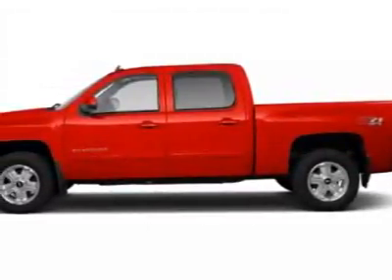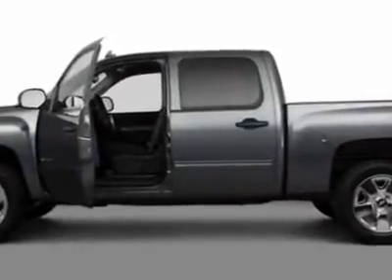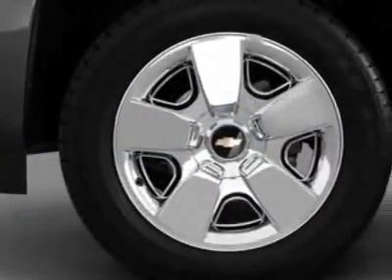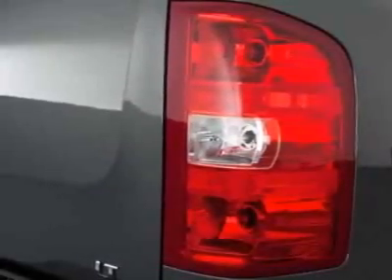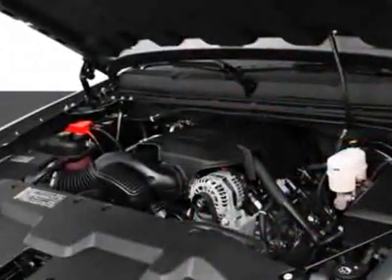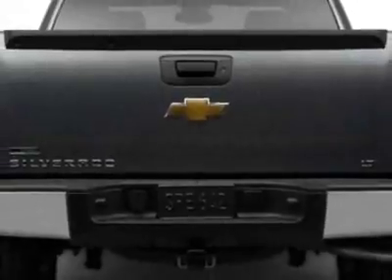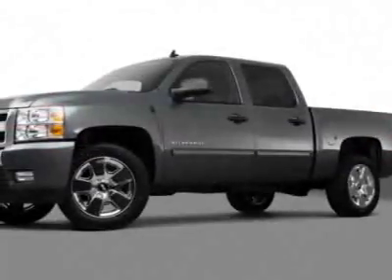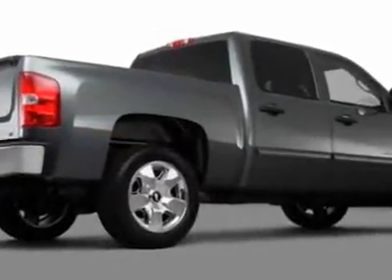2011 Chevrolet Silverado 1500 Crew Cab Short Box 2-Wheel Drive LT Truck - Wilmington, NC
Jeff Gordon Chevrolet, Wilmington, NC - Chevrolet Silverado 1500 Short Box 2-Wheel Drive LT